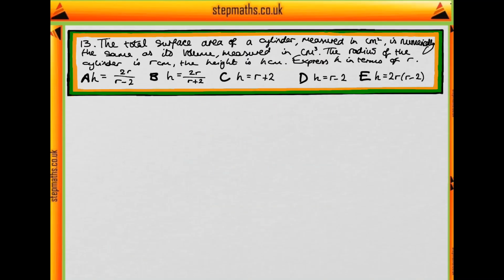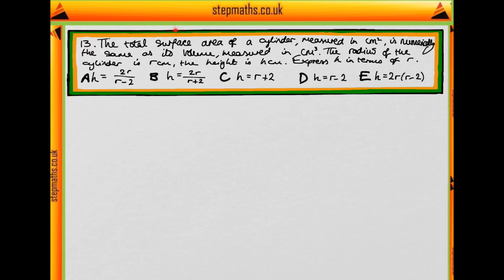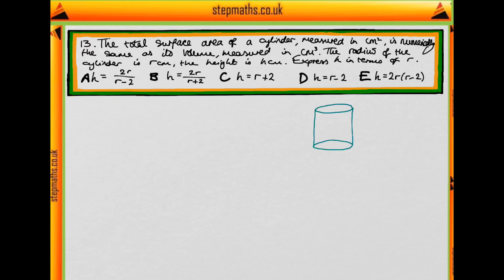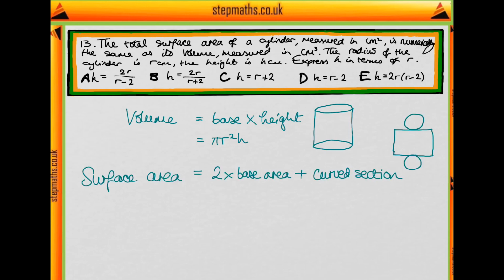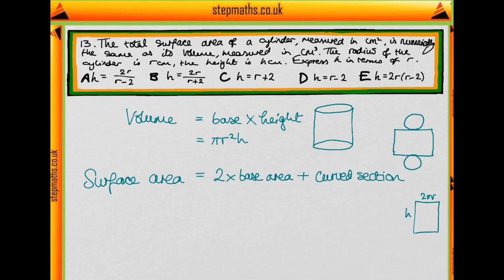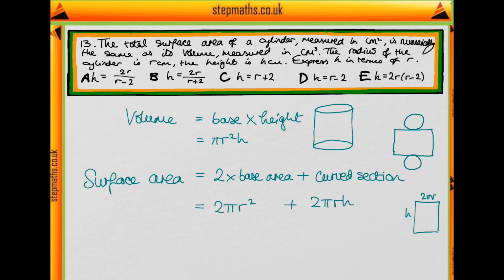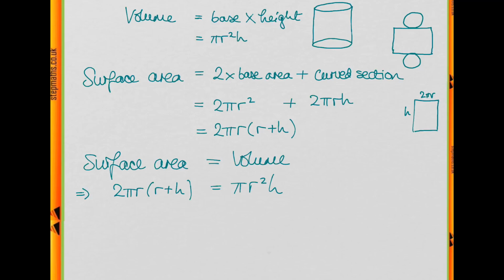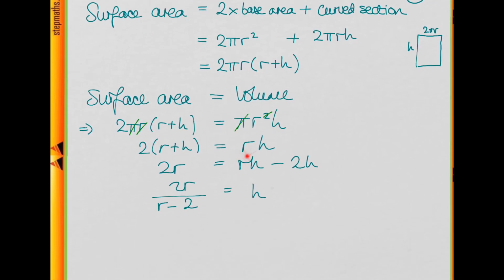BMAT 2010 Section 2 - Q20 Maths - Cylinder volume and surface area - Worked Solution